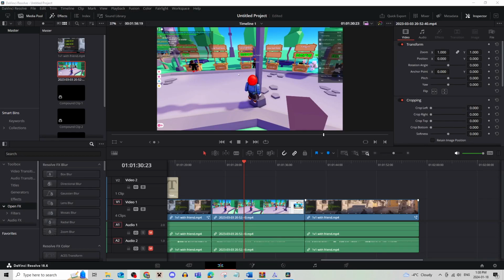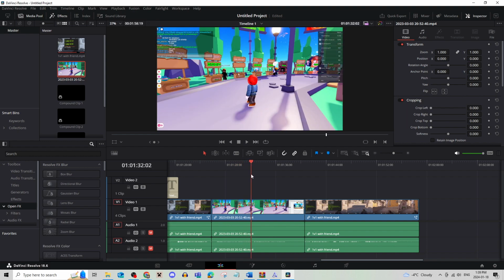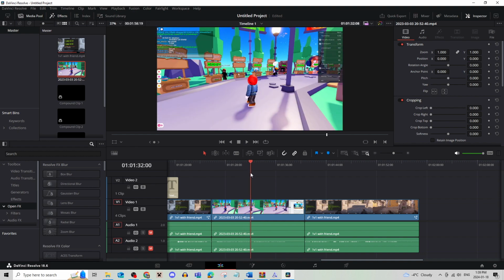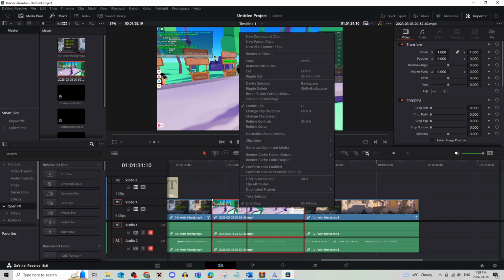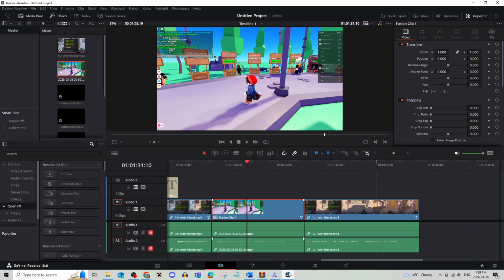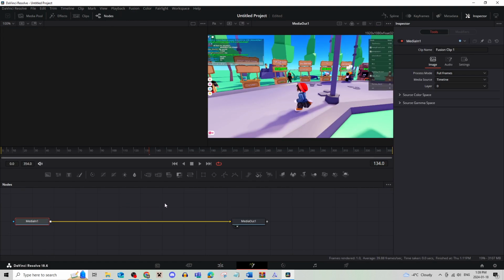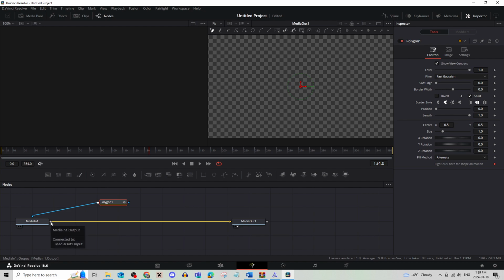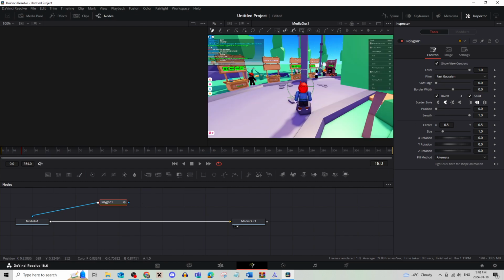How To Create Walk By Transition Effect In Davinci Resolve (2025)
How To Create Walk By Transition Effect In Davinci Resolve

In this video we show you How To Create Walk By Transition Effect In Davinci Resolve. If you want to know How To Create Walk By Transition Effect In Davinci Resolve then this is the perfect tutorial for you.